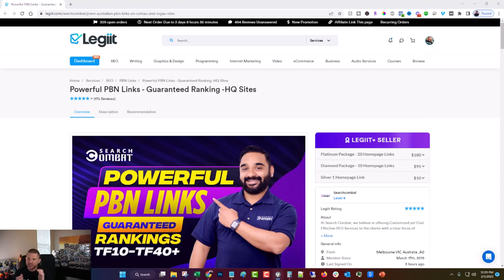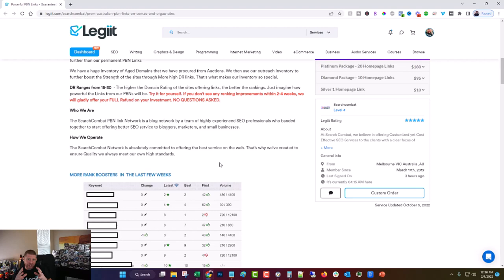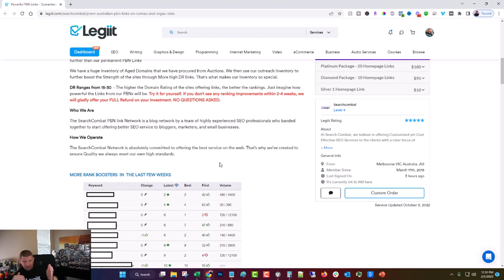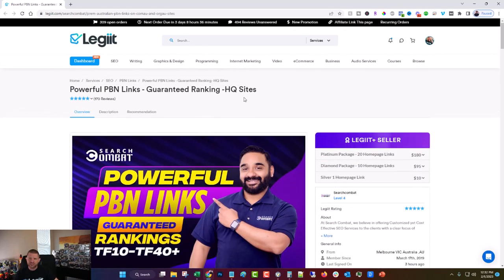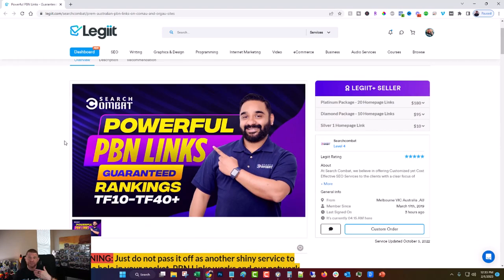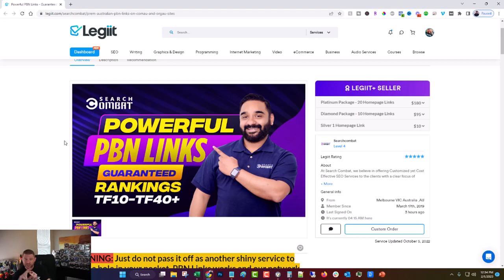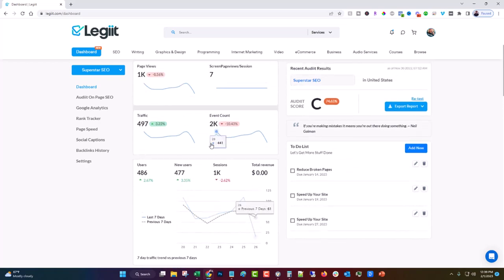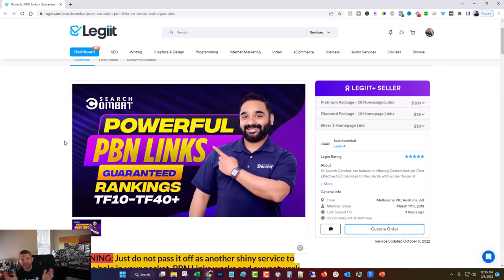PBN Links | Powerful PBN Links That Get Results (Ranking Proof)